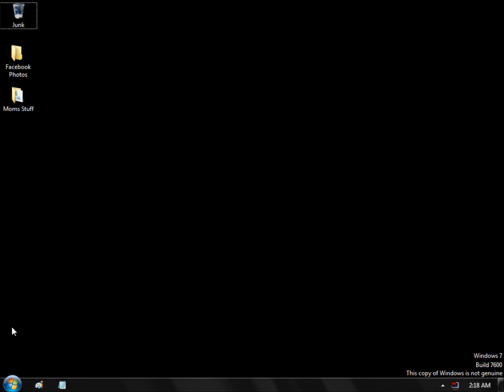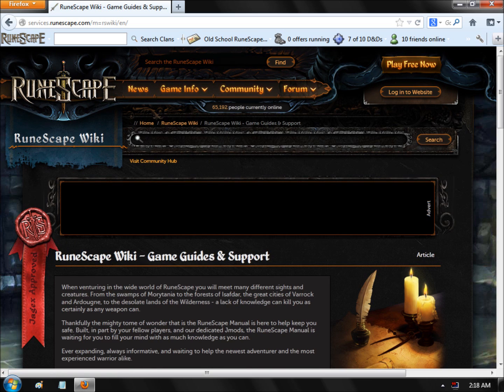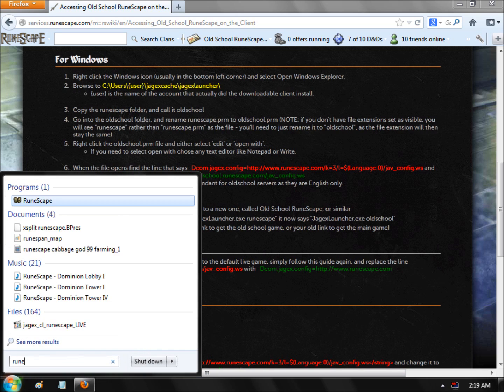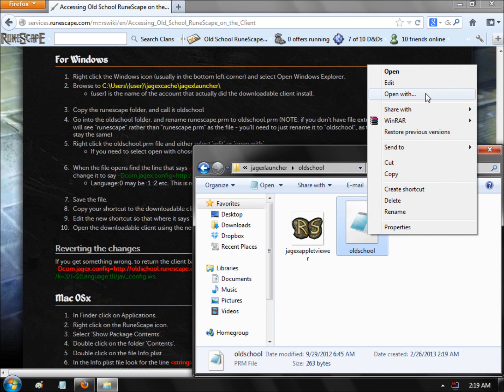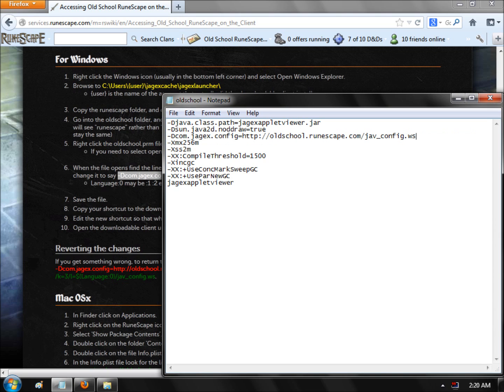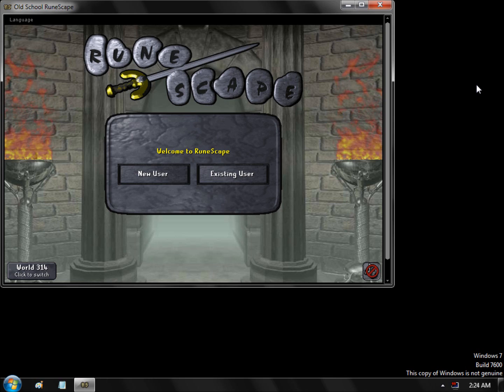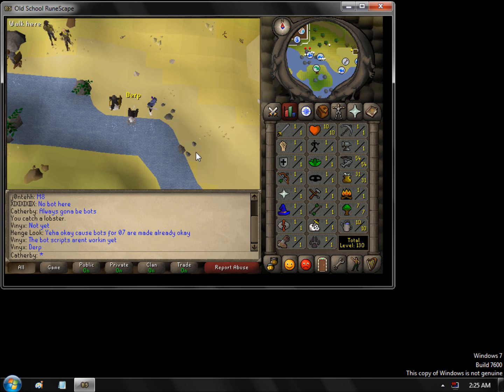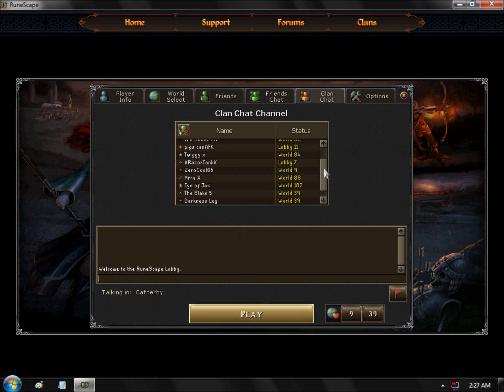Change Your RuneScape Client to RS2007 "Old School" Client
This was something I've been asking around about for the past few days. And now it's finally here! The RuneScape2007 Client.

Sure - you could just use SwiftKit and change it in to RS1, RS2 or RS3 versions of the game. But for someone wanting something simply without all the calculators and IRC on the bottom and side. his is a nice alternative to those of us simply using it to AFK our 99s on the old version on a side window or laptop, while using the main screen or PC to still enjoy EoC. (Expected bombardment of hate after that last bit.)

Enjoy! And see everyone in "old school"! (Personally I prefer "RS2" since true old school is called "classic" after 2003.)

Thanks "Bridled Ruin" on RS for mention of this trick.

NOTICE: The link isn't required to set this up. You can do everything simply from watching this video or searching the RuneScape Wiki (the Wiki by Jagex). If you are scared of videos with links as I'm aware many people are and have good reason to be cautious.

Jagex and RuneScape are registered trademarks of Jagex Limited.